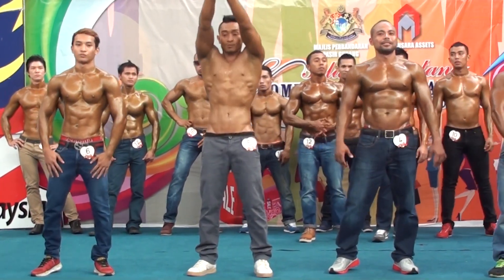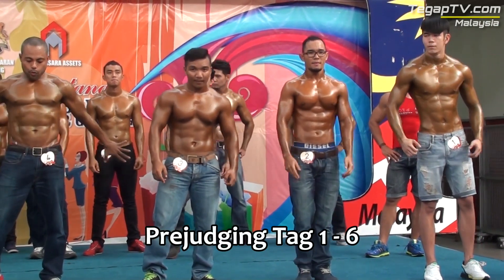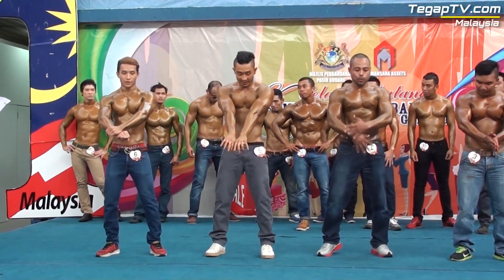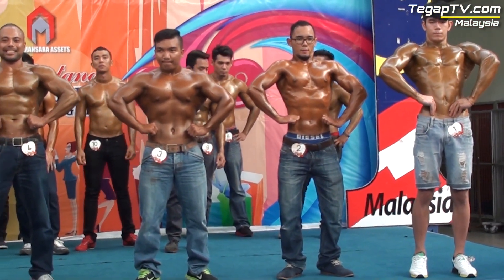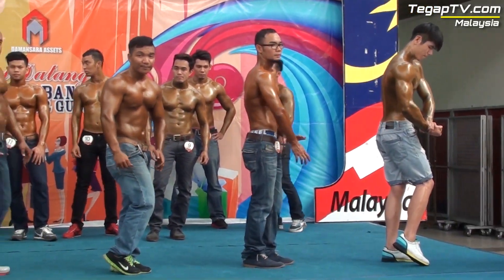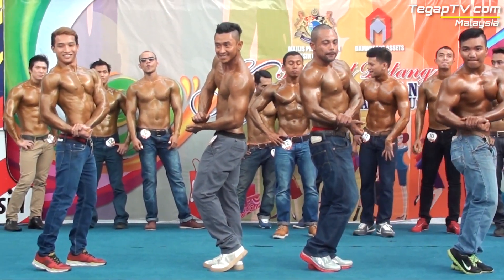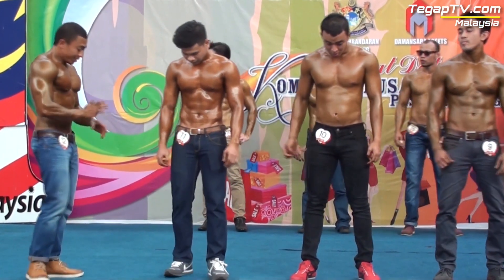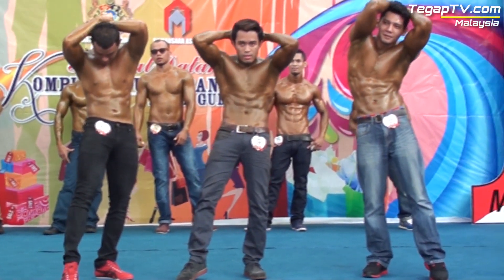Mr Physique 2014 (Novice): Prejudging All Contestants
Mr Physique 2014 (Johor)
26 October 2014